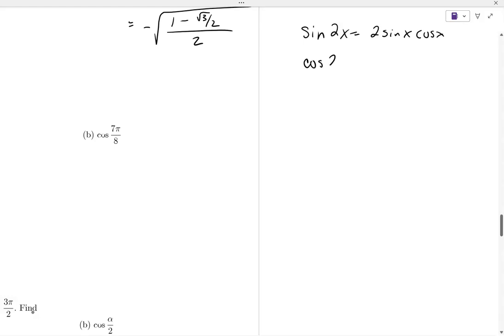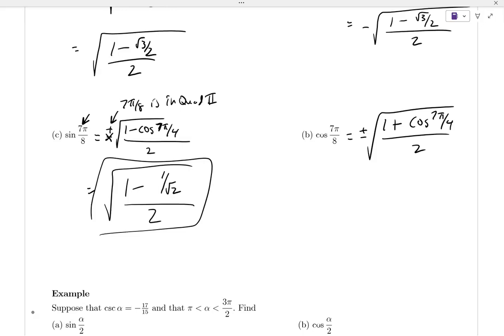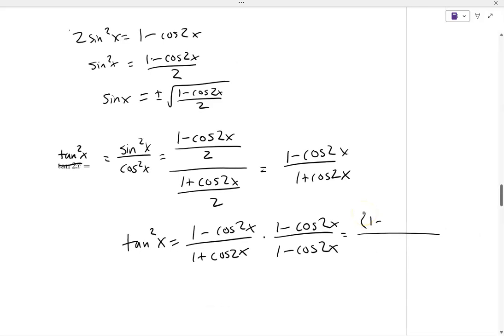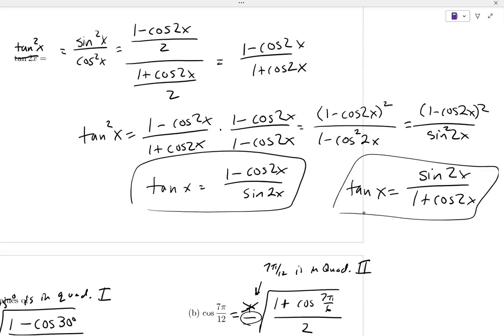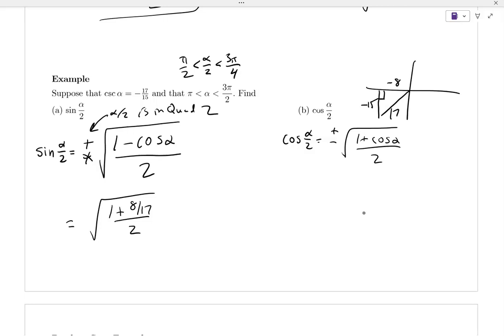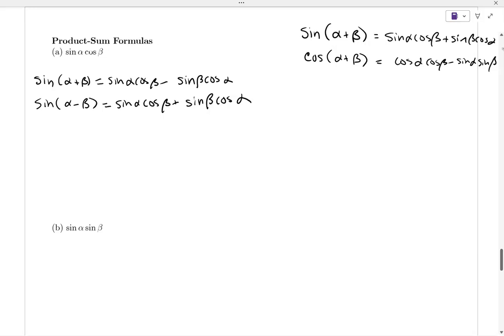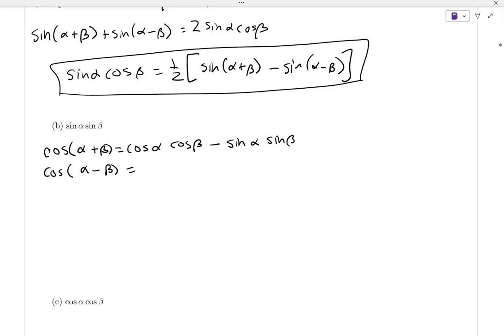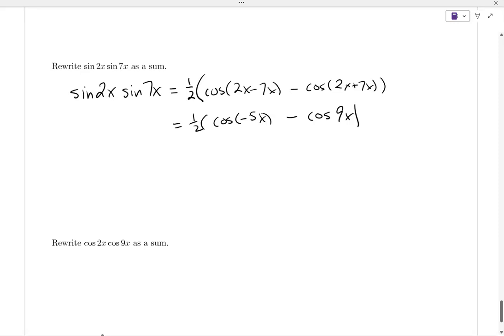MA115 11 4 24